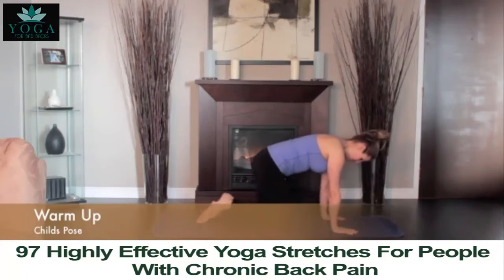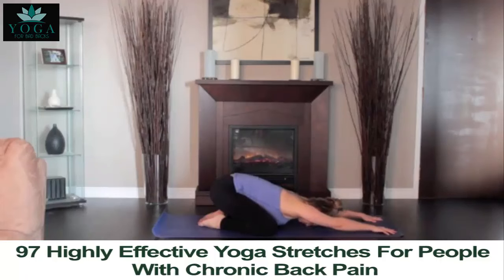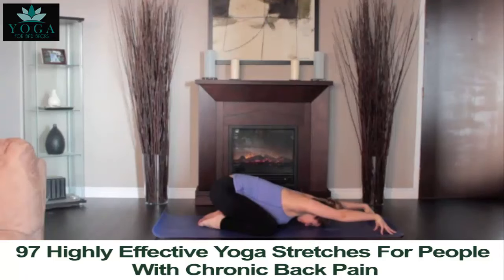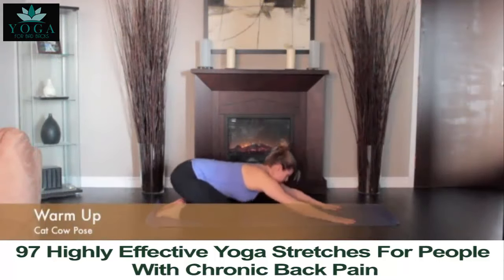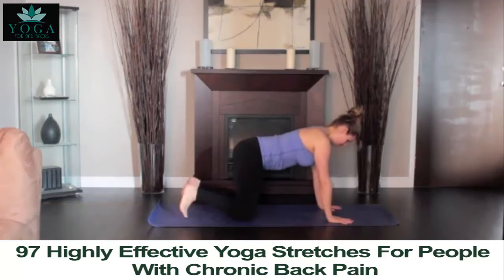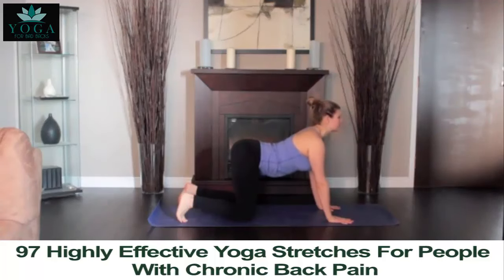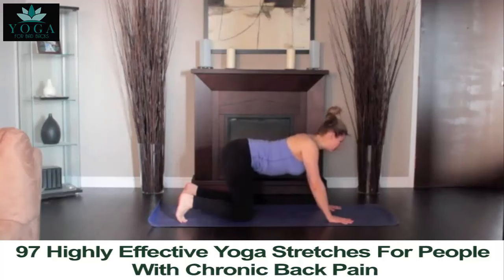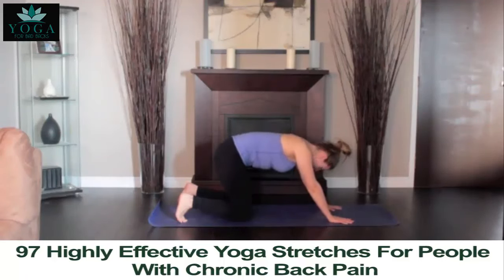Alternative Back Pain Treatment - For Bad Backs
Yoga and Stretching Lessons For People With Bad Back Pain And Aches. Yoga Stretches And  Stretching exercises to Cure  Lower Middle And Upper Back Pain sciatica and other back related problems | Yoga and Stretching Lessons For People With Bad Back Pain And Aches

Yoga For Bad Backs Training Course